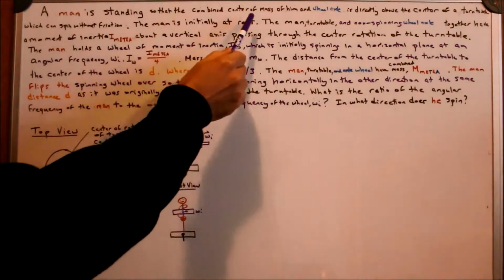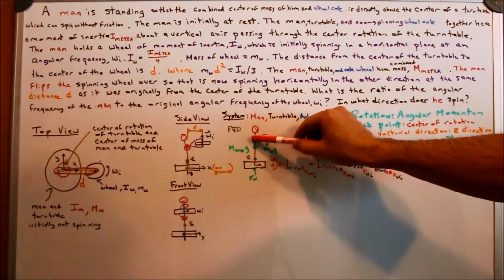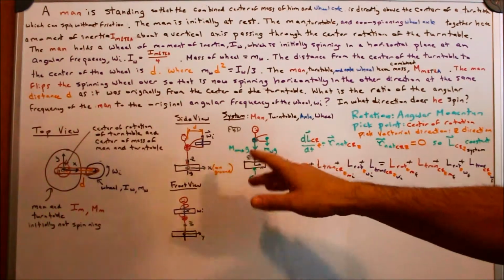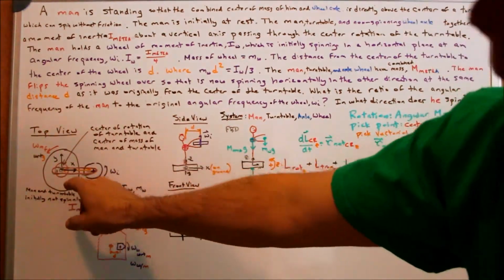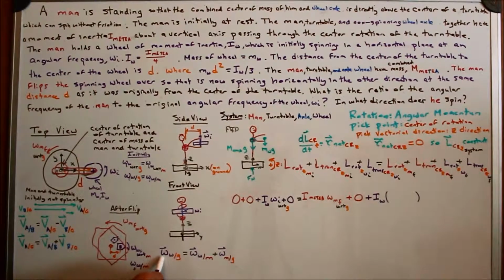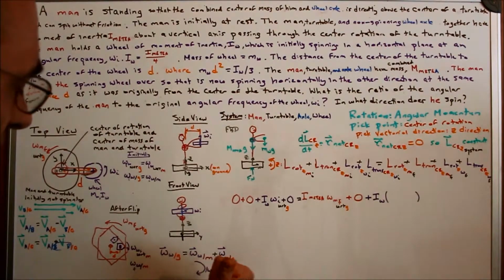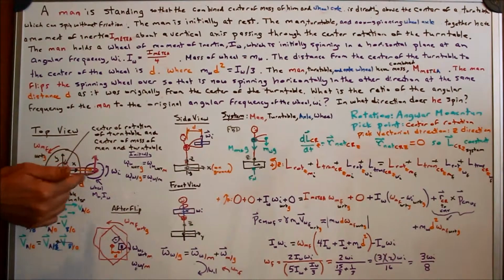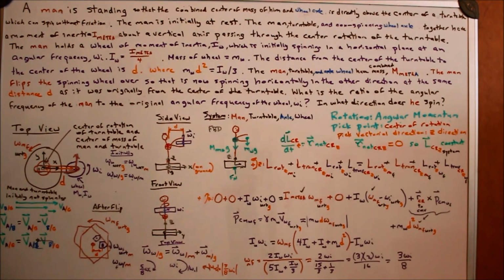Man on a Turntable Flipping Over A Spinning Wheel